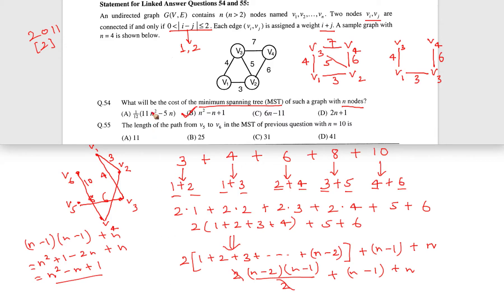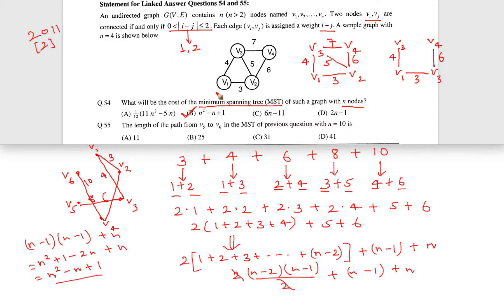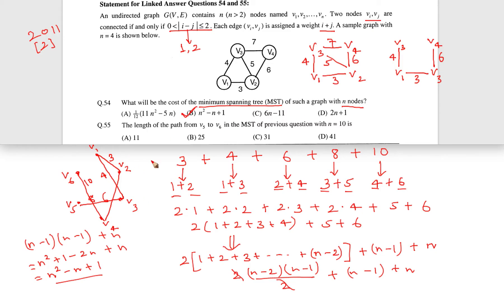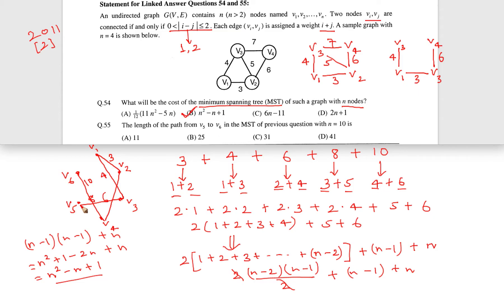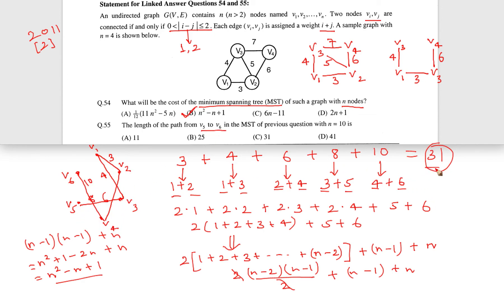DS and Algorithms (GATE 2011 QUESTION 6)